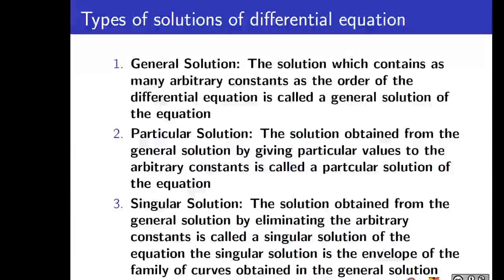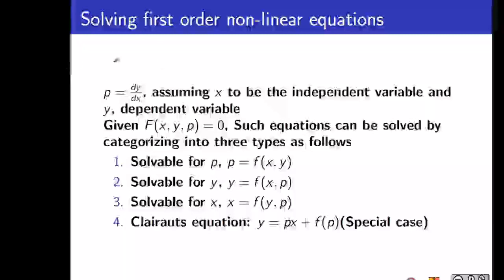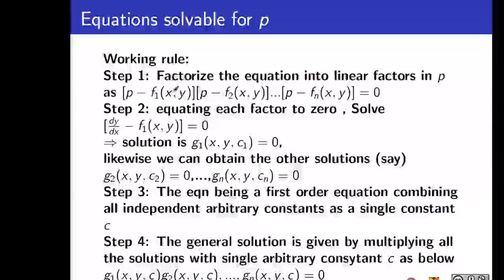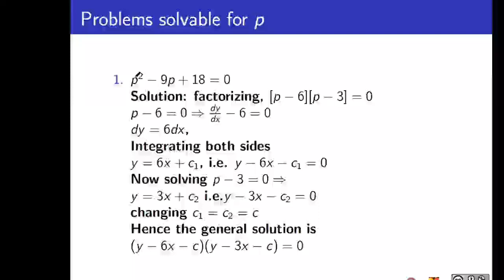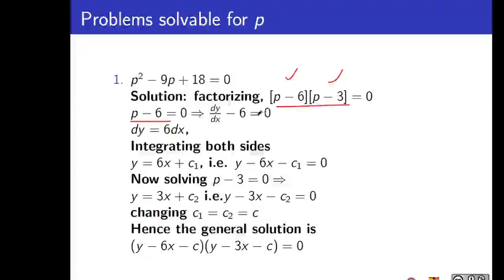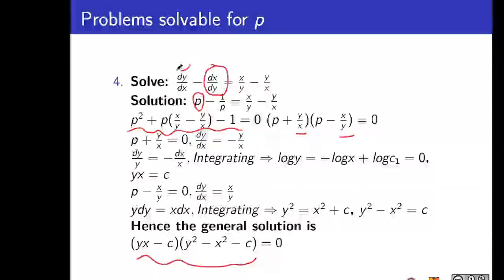Solvable for p: ODE Part 1